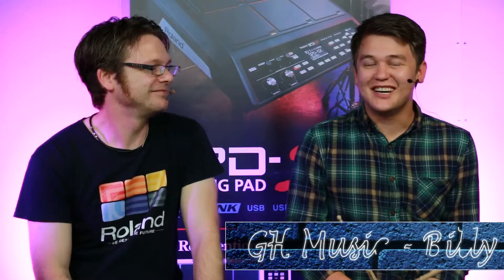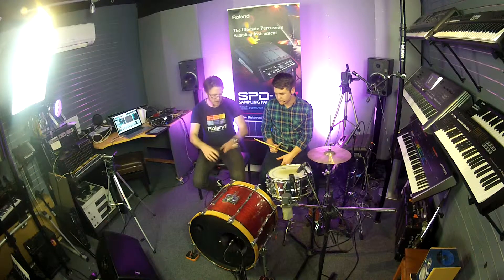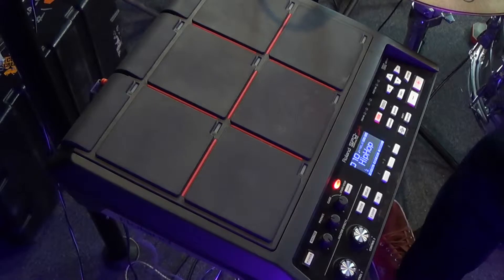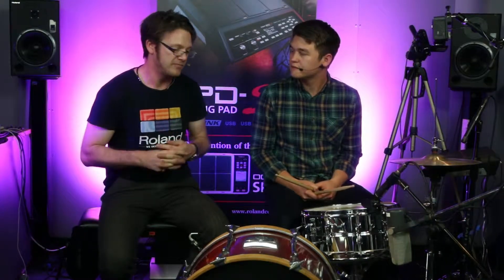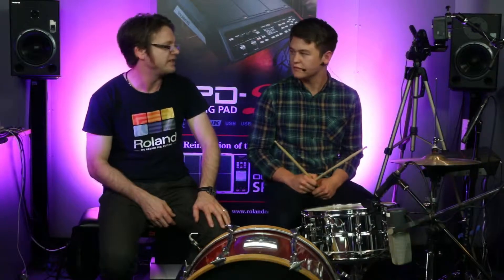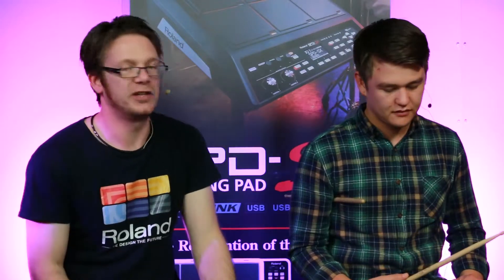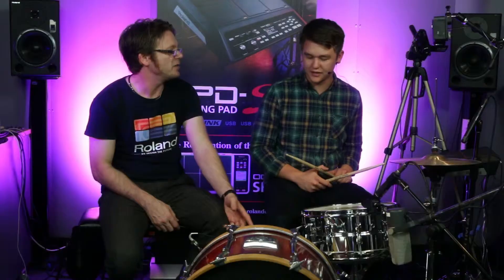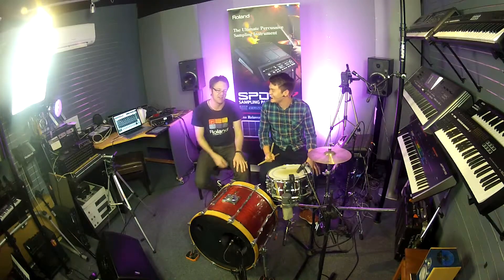GH Music @ Roland HQ - Hybrid Kit Sampling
Billy & Simon using a hybrid kit to show you some sampling!

Or Visit Us:
GH Music Pty. Ltd 100 Mt. Alexander Road, Flemington, VIC 3031, Australia